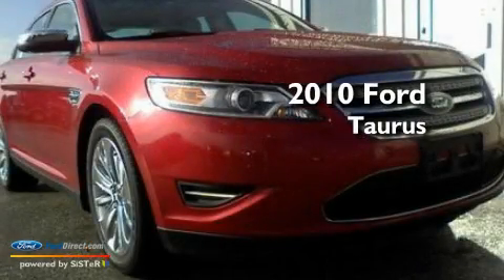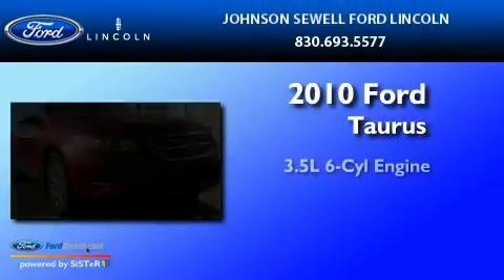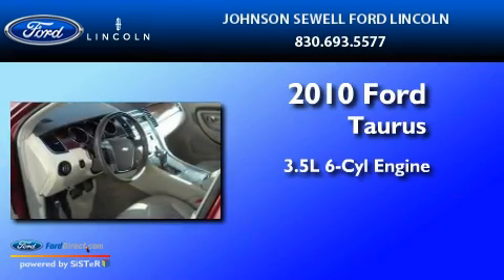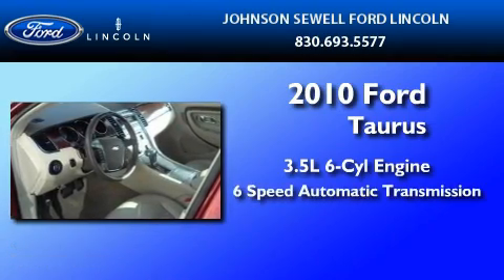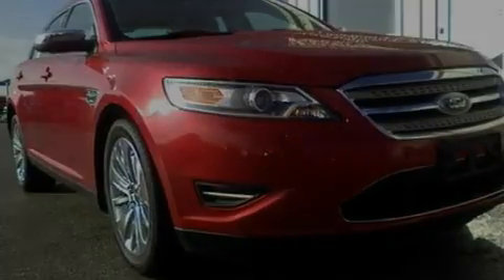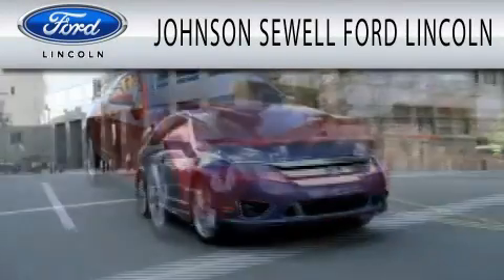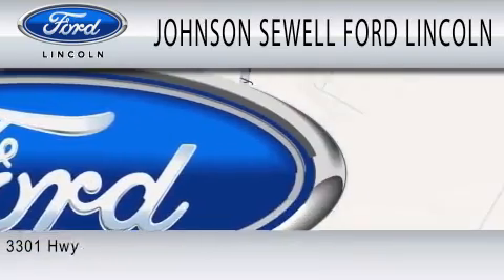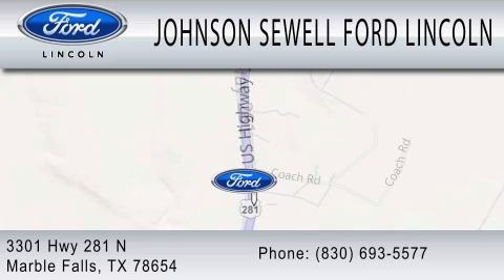2010 FORD TAURUS TX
Year : 2010
 Make : FORD
 Model : TAURUS
 Engine : 3.5L V6
 Trans . : AUTO 6SPD
 Exterior : RED
 Miles : 21,321
 Interior : GRAY
 Stock : RM7113